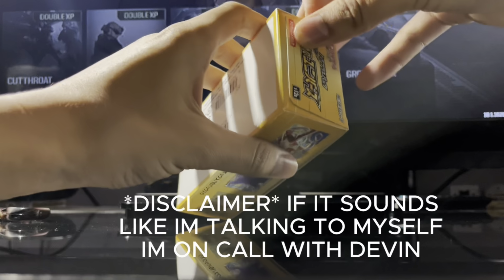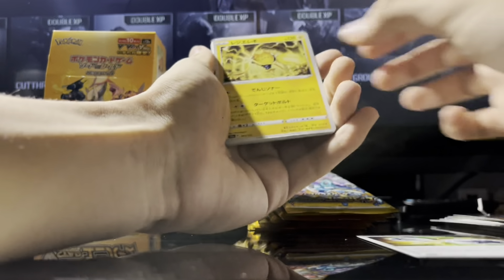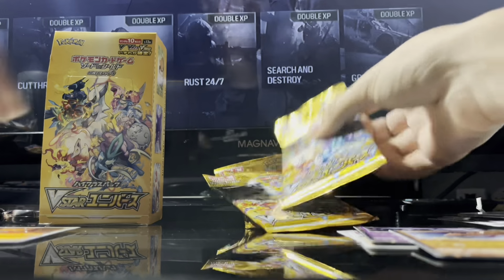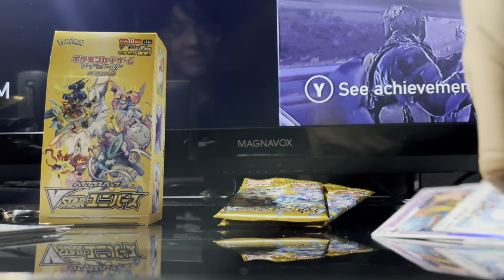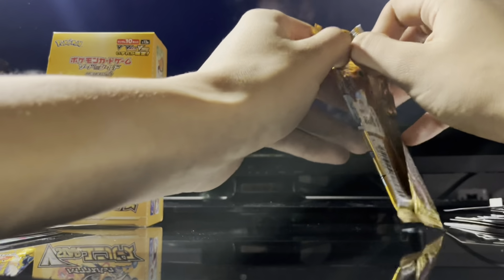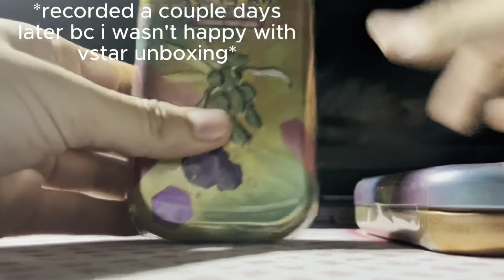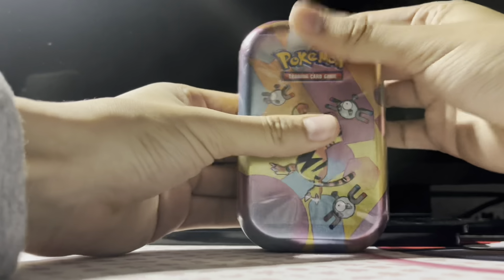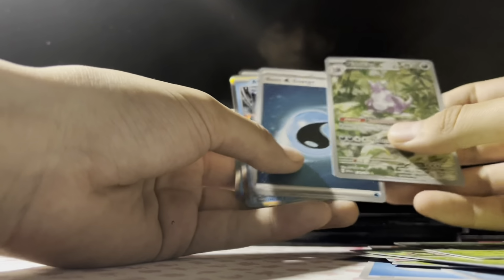GUARANTEED HITS IN EVERY PACK! VSTARS UNIVERSE BOOSTER BOX + 151 PACKS OPENING (GIVEAWAY)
Opening up a Vstars Universe booster box along side some 151 tins.